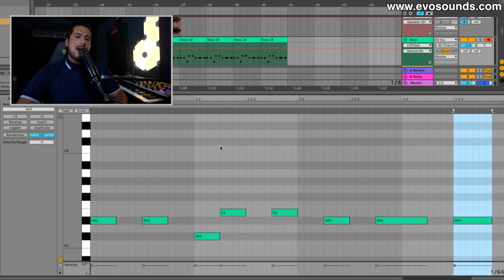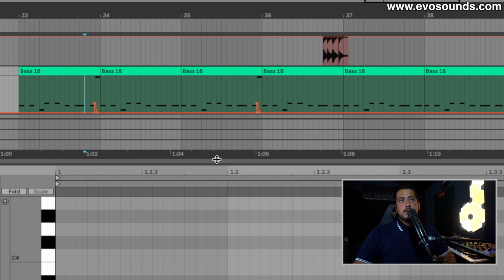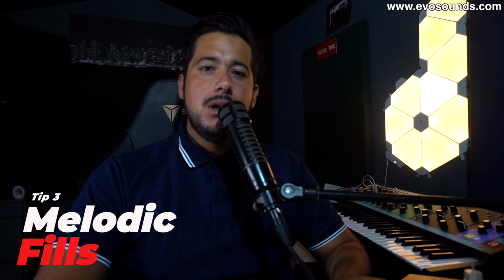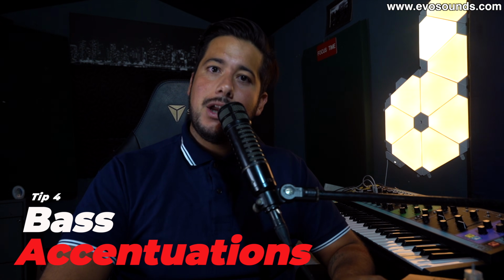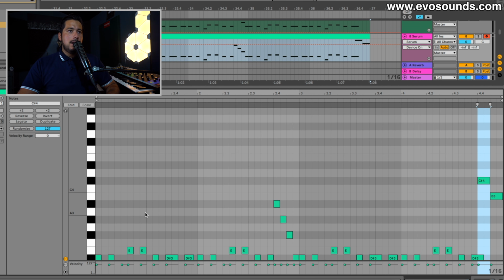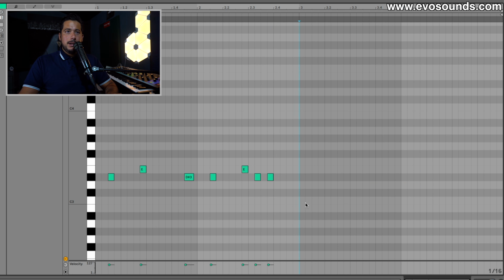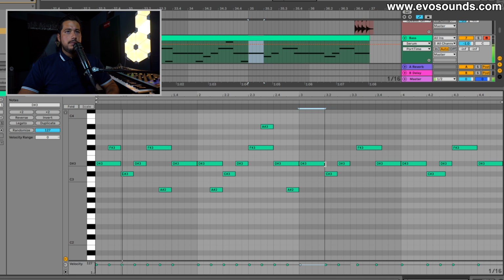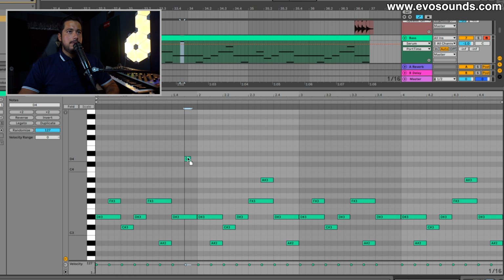5 Tricks To Improve Your Tech House Bass Patterns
40%OFF All Soundbanks Black Friday Sale

In this tutorial, I go over some dope tips to get your basslines more interesting and exciting in your Tech House Tracks. The tips include Octave Jumps, Bass Accentuation, Portamento Glides, Melodic Fills, and ABAC Format for your basslines.

Timestmaps
00:00 Intro
00:28 Octave Jumps
02:03 The Rondo
04:31 Melodic Fills
06:40 Bass Accentuations
10:10 Portamento/Pitch Bends